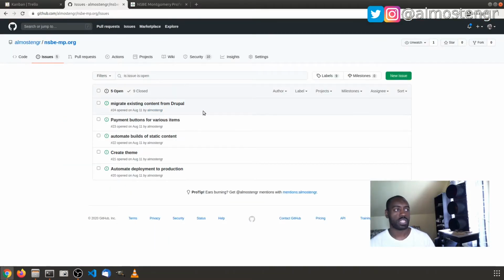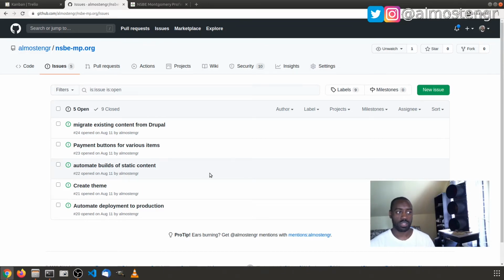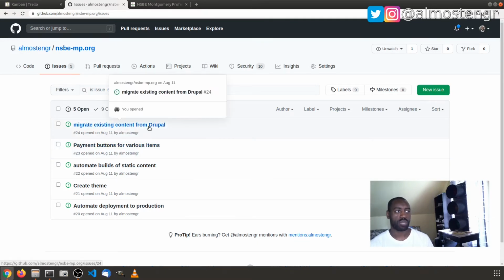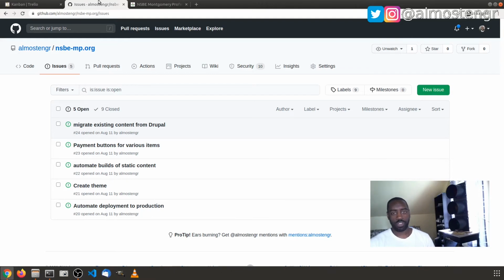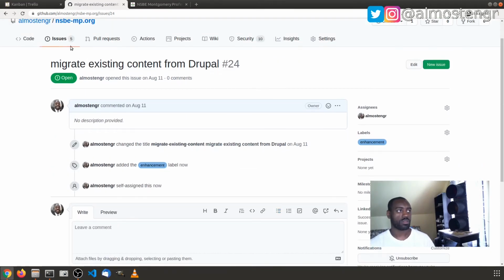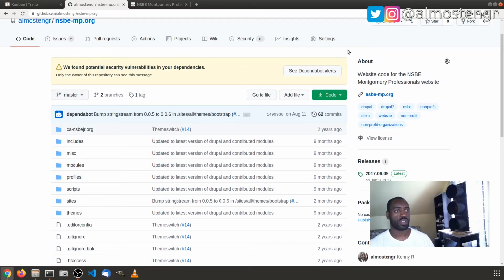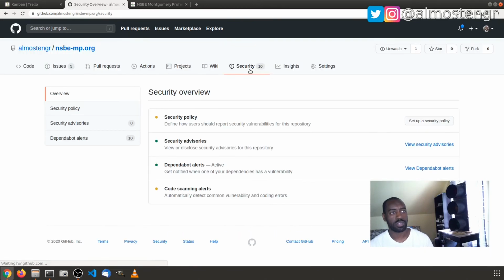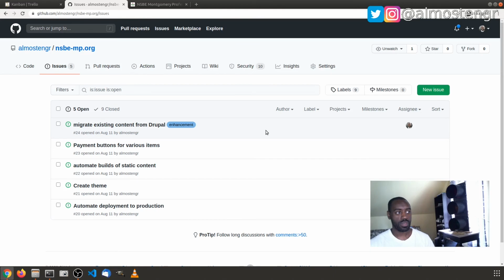Website Project Scope | Engineers Week 2021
This week is Engineers Week. During this entire week, I will be redesigning a NSBE website. A new video will be released each day this week showing a various part of the website being updated or built out.

Chcek out the playlist to see all the videos in the series!